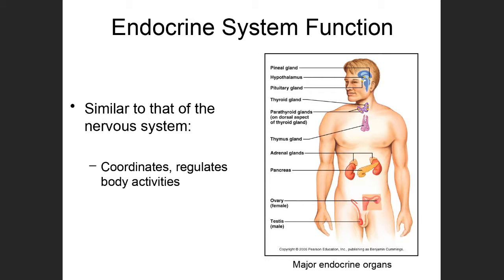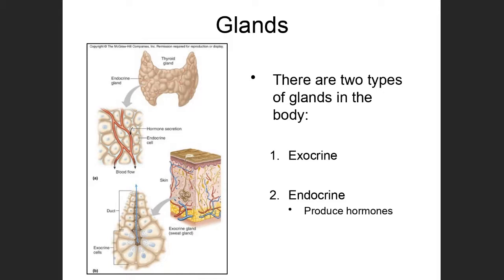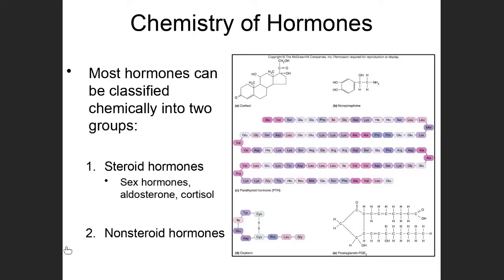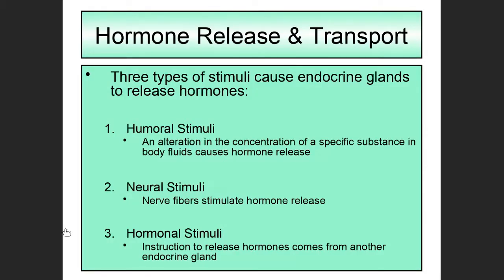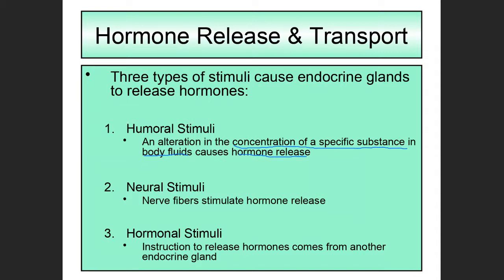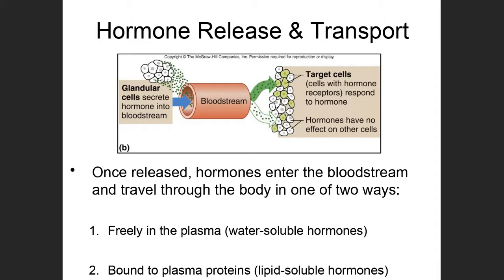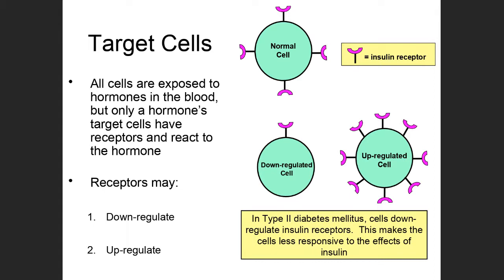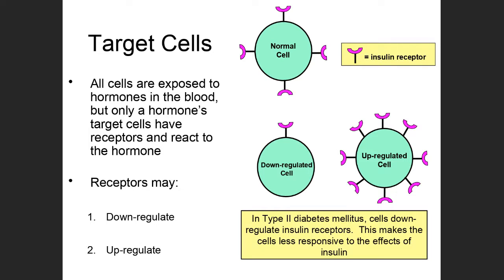Endocrine Basics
This video covers some basic introductory information about the endocrine system